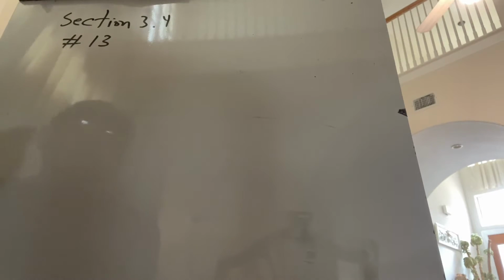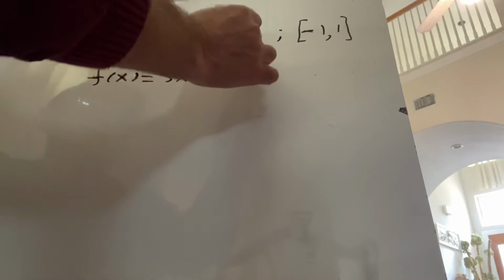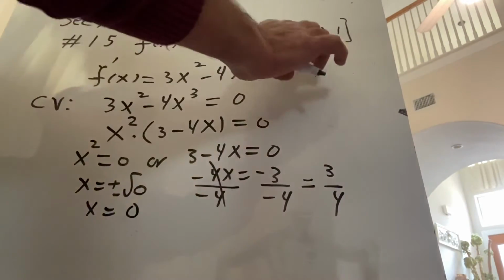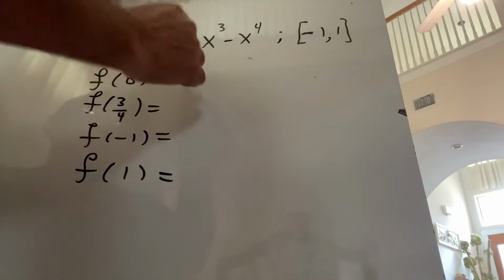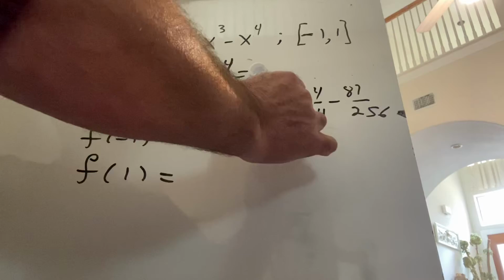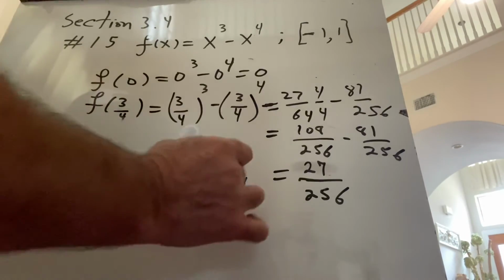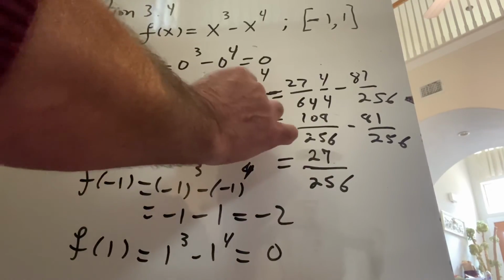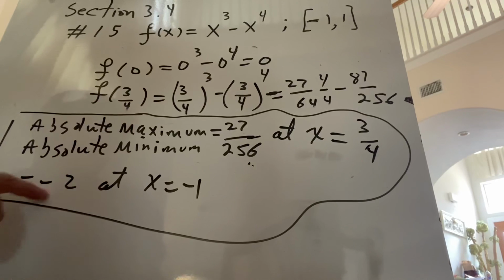Section 3.4 (HW #15)